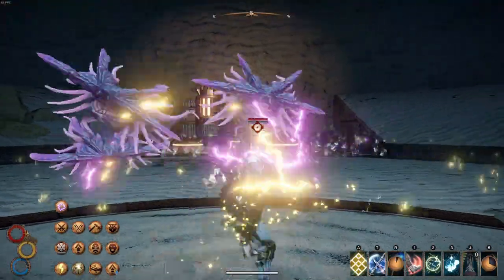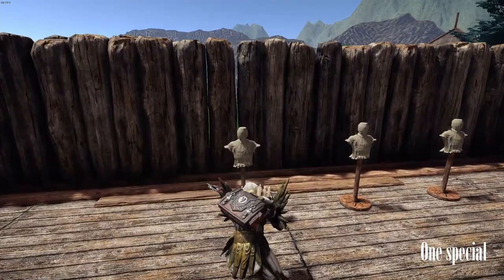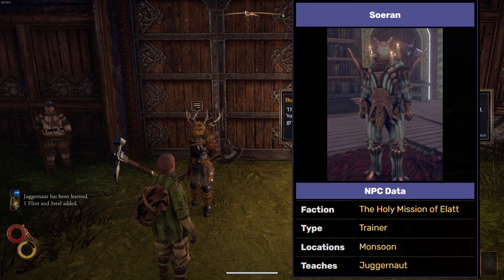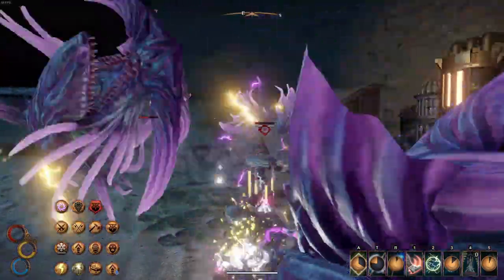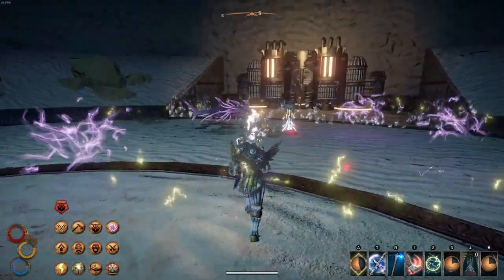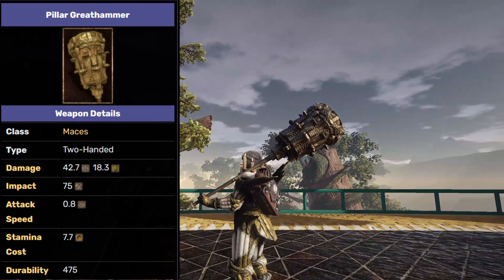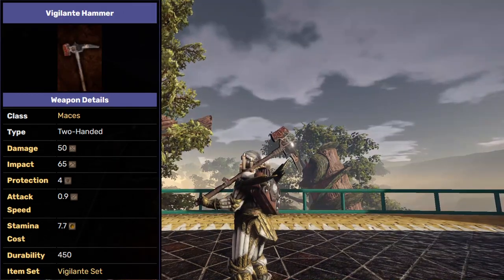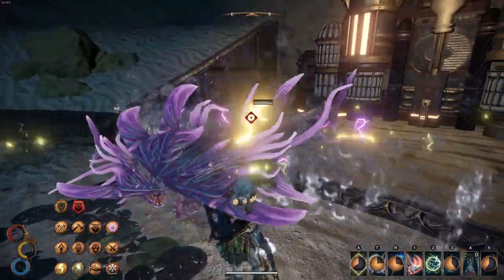Outward Definitive Edition : War-hammer Combat Guide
Some of you asked for it so there it is, i had a lot of fun with my personal build so if you want me to share it please let me know ;) bonk them hard!!! xD